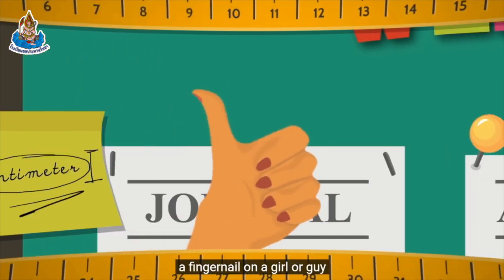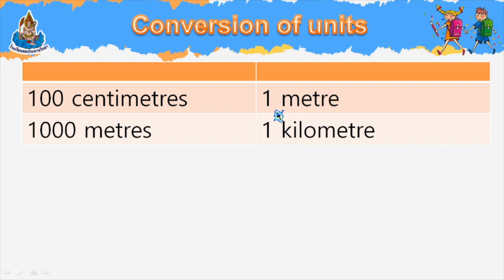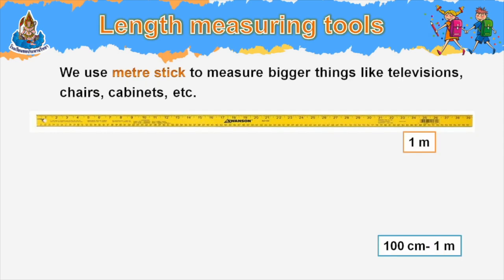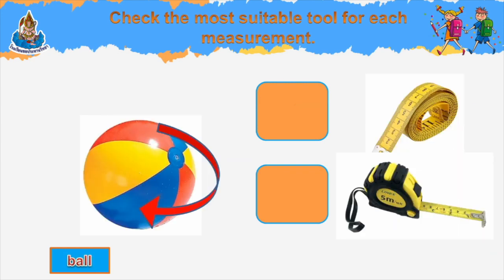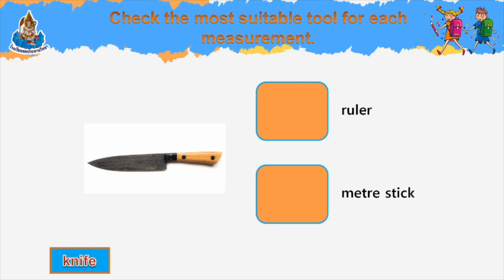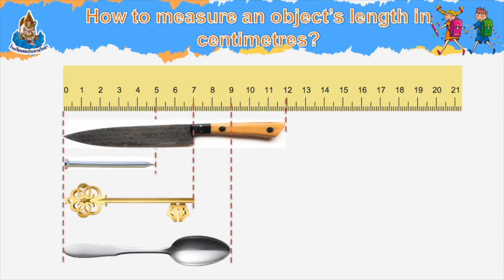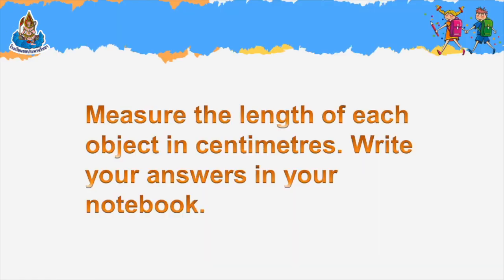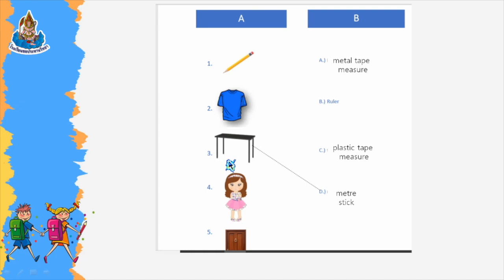Math P2 Lengths T.Zion Week 5